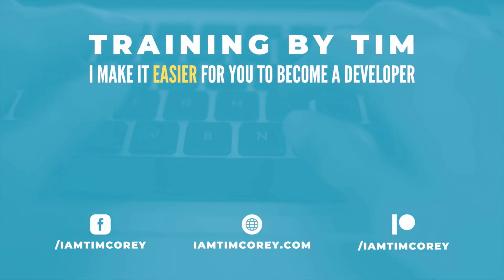.NET MAUI Delayed! What This Means for .NET 6 and MAUI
.NET MAUI has been delayed until Q2 2022, but .NET 6 is still being released in November 2021. In this video, we will discuss what this means, what the future of .NET 6 is, what the future of .NET MAUI is, and where we go from here.